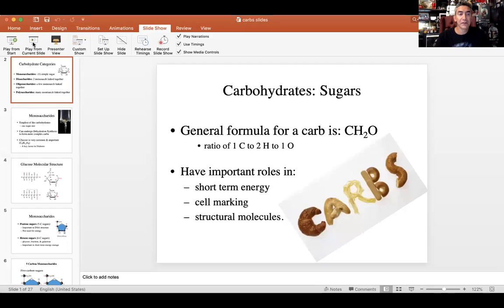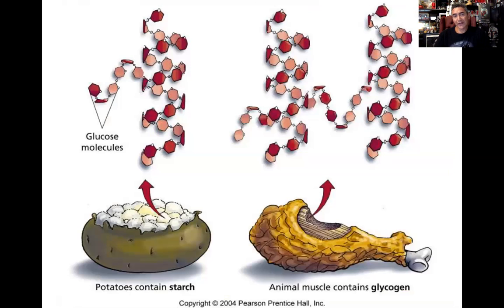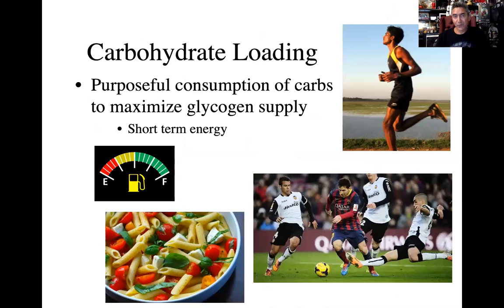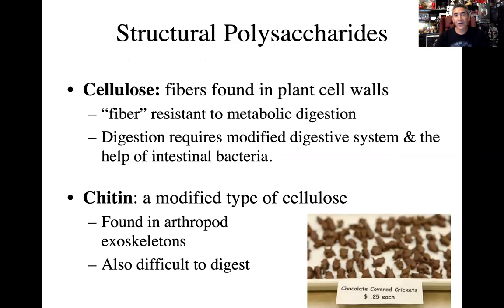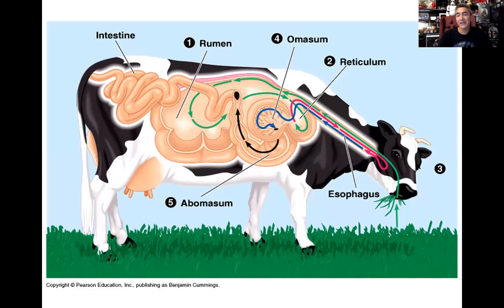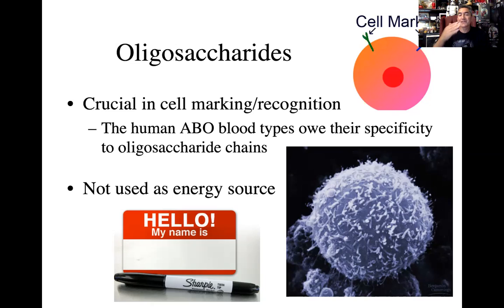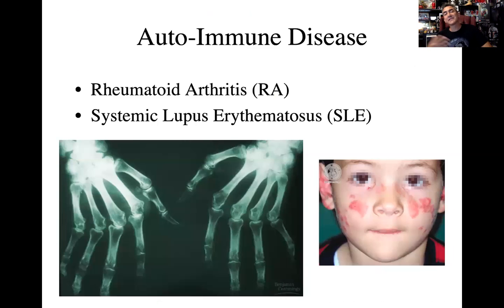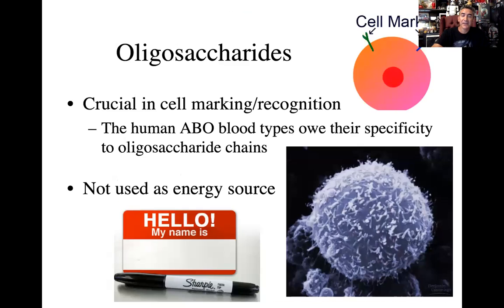Carbs (Poly and Oligosaccharides)